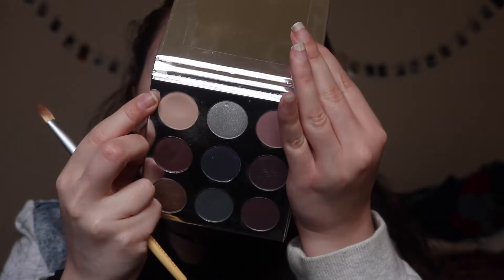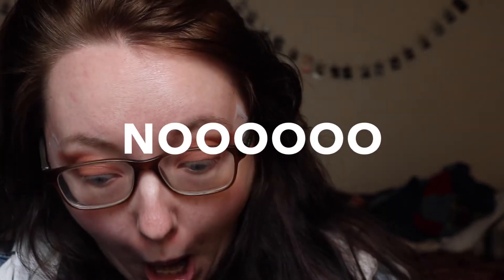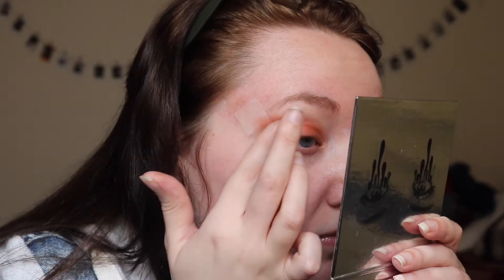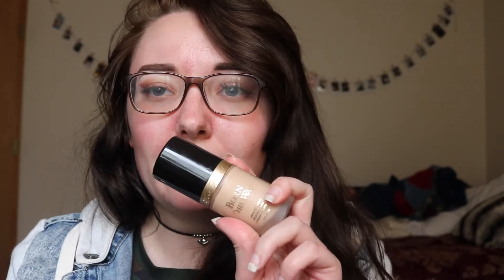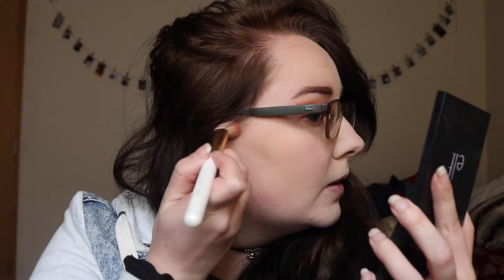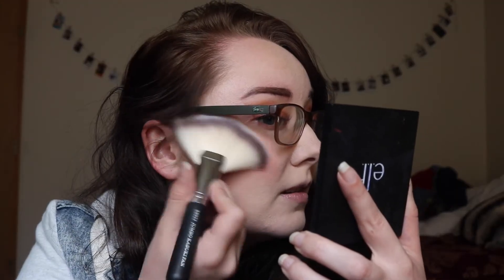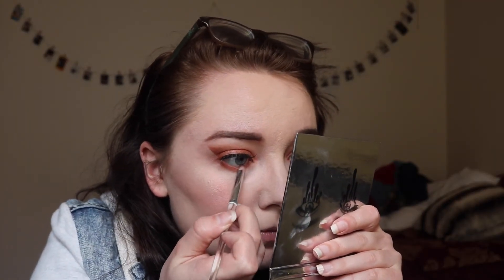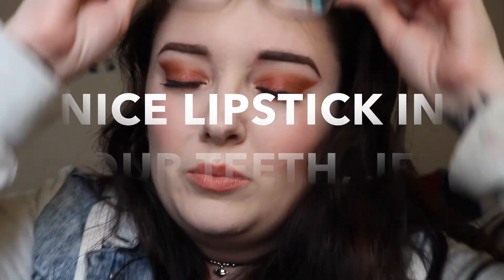Easy Spring Tutorial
Here's a quick springy makeup look for ya! Easy peasy.

WHAT I USED:
Kylie Cosmetics Holiday 2016 Eyeshadow Palette
Kylie Cosmetics Burgundy Palette
Colourpop Supershock Shadow, Arrow (RIP)
Kiss EZ Lashes
Hard Candy Shine Free Face Primer
Becca Cosmetics Backlight Priming Filter
Too Faced Born This Way Foundation, Snow
NYX Cosmetics HD Powder, Translucent
Colourpop Highlighter, Lunch Money
Urban Decay Afterglow Highlighter, Sin
Wet n Wild Catsuit Liquid Lipstick, Nudist Peach